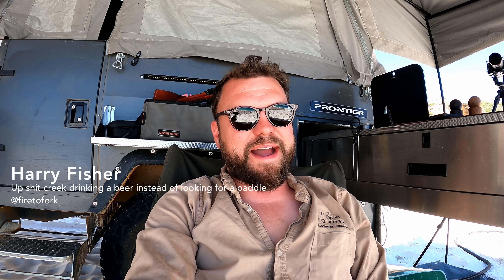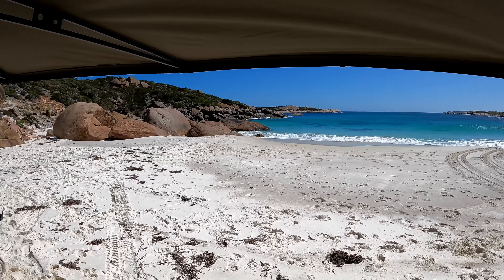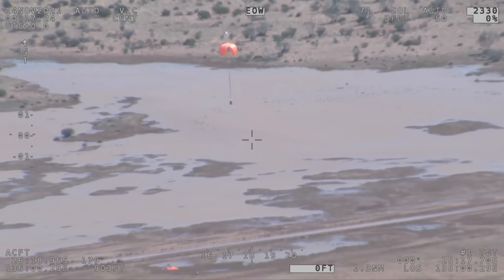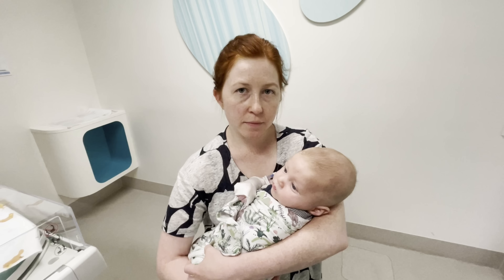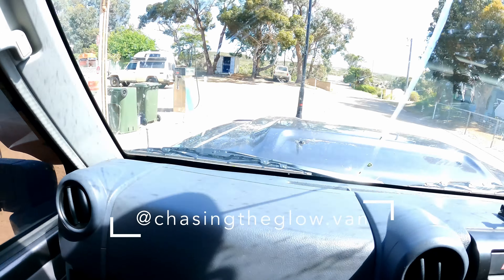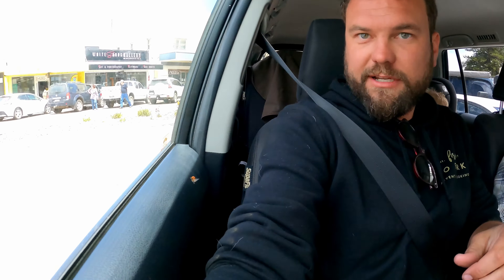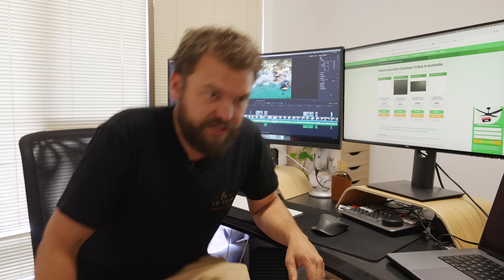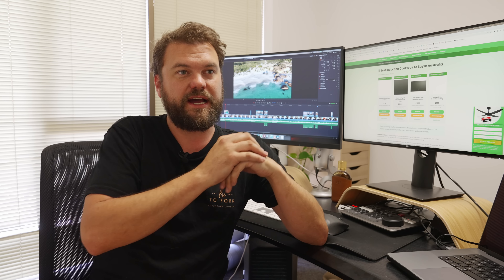How to make the best of a breakdown